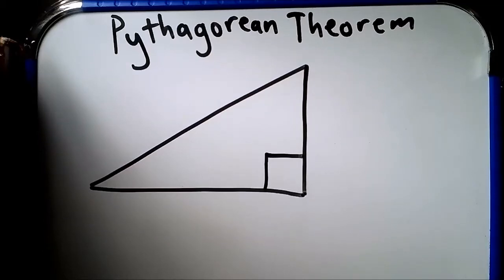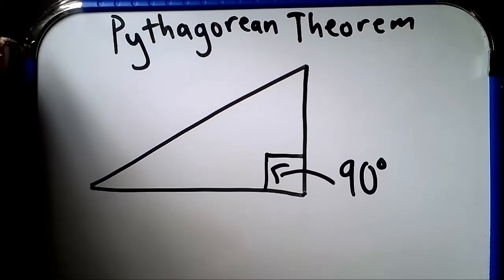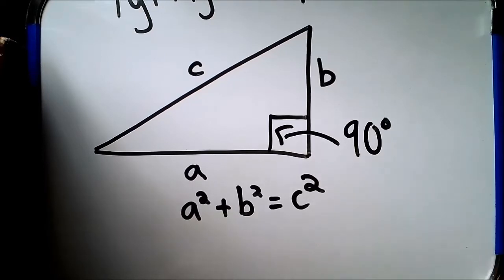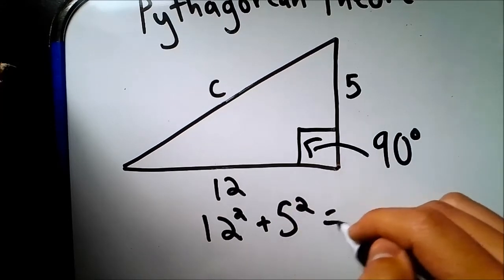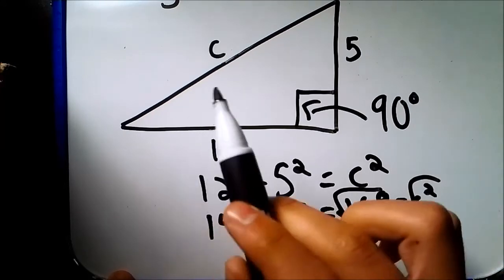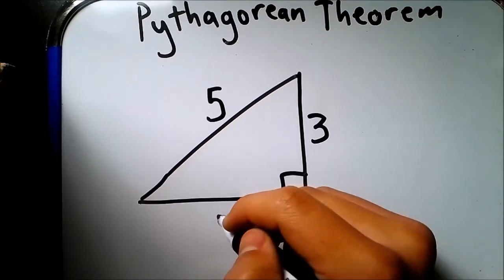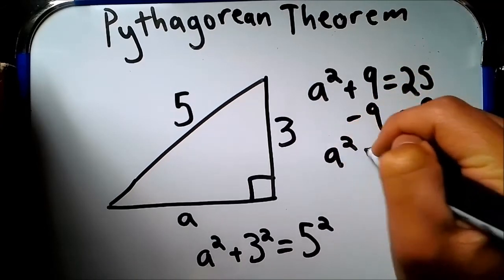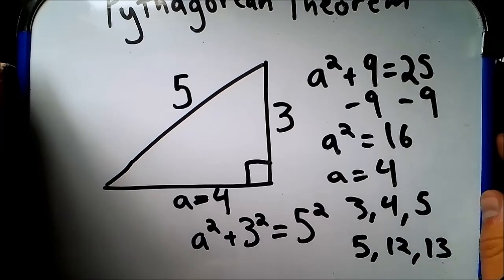Pythagorean Theorem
This video shows how to use the pythagorean theorem to solve for the sides of a right triangle.